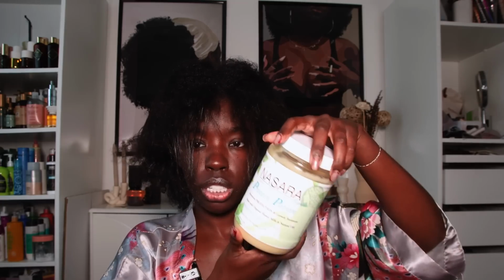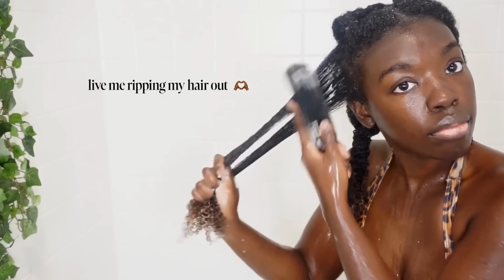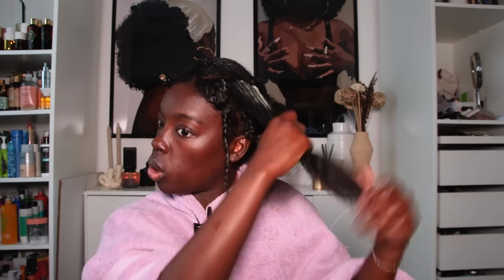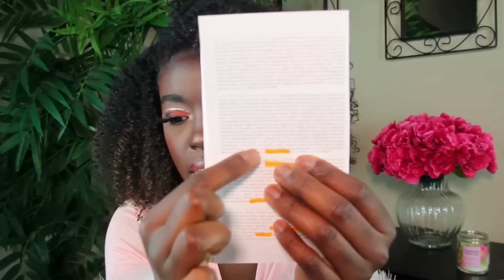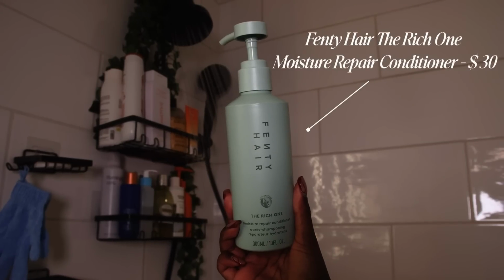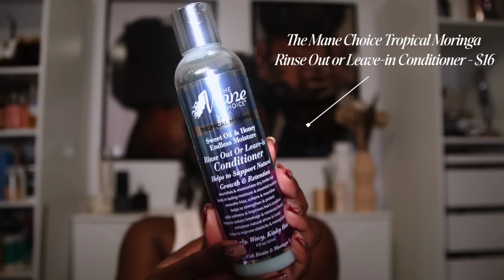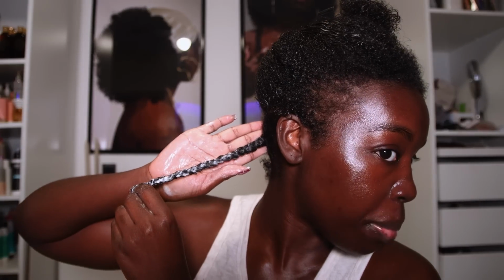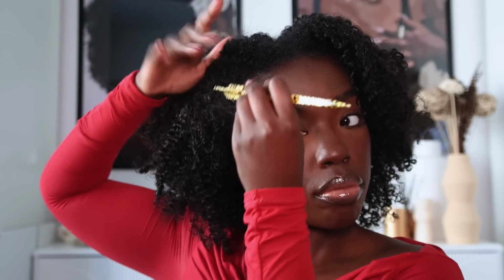welp, plot twist lol. let's do an updated wash day with my new hair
Hi friends!

I was washing my hair for TikTok and MID VIDEO realized that my new growth was going CRAZY. So now I'm transitioning... again lol. I will get into how I am going my hair since my hair is two different densities and textures. I also get into my hair history here on YouTube while we are styling. So we got a bit of yapping, a braid out, a wash day with my favorite products, and more. So let's get into it!

I hope that this video will be helpful for you all. Make sure to comment with any questions that you might have for me. Let's talk! Thanks for coming to my channel and spending some time with me!

xoxo, Mone 💕

As Seen On Me:

Robe (mine is no longer sold, but here's a similar one)
PJ Top
Burgundy top

Products Featured In This Video:

Olaplex Moisture Mask
Hair dryer
Olaplex n3
Pattern Beauty Brush
Chebe Powder
Mary Ruth's Multivitamin + Hair growth
Cecred Scalp Scrub and Shampoo
Cecred Edge Drops
Fenty Hair Rich One Shampoo
Fenty Hair Rich One Conditioner
The Mane Choice Restorative Spray
Fenty Water Boi Leave In Conditioner
Melanin Haircare Twist Elongating Cream
The Mane Choice Braidout Glaze
The Mane Choice Leave in/raise out conditioner
Miche Gel-to-foam mousse
Dosso Egde Control Gel
Shea Moisture Bonding Oil

Timeline
0:00 Pre Poo and Chat: why I'm transitioning again, protein overload, why I use "so many products"
15:27 Washing my hair with some of my fav products
18:16 Braid out time
25:11 Taking the braids out and styling